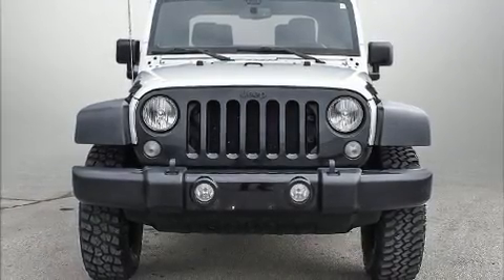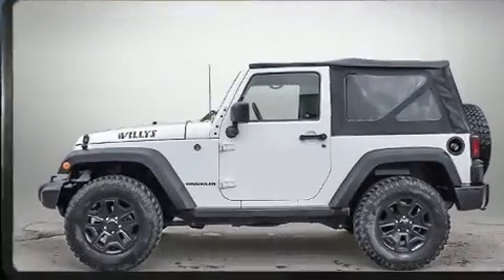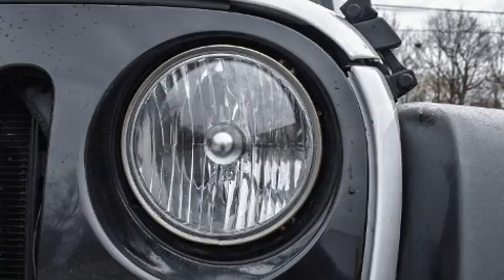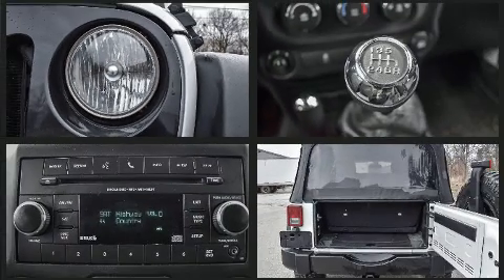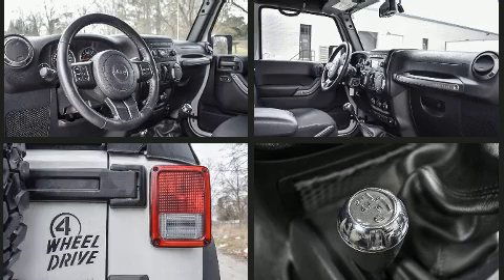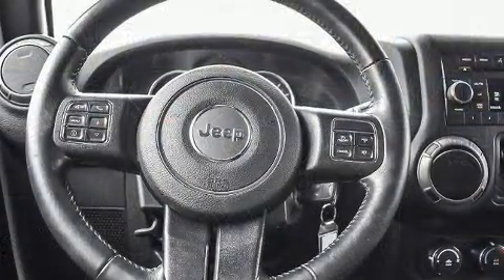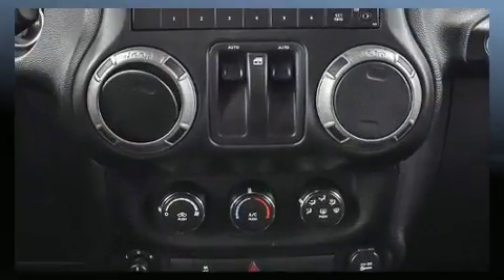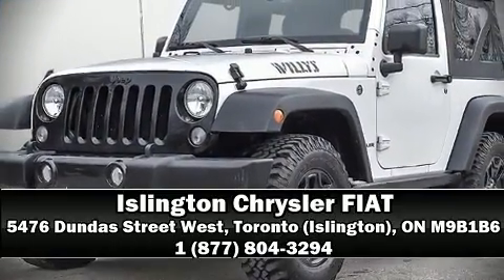2016 Jeep Wrangler in Toronto (Islington), ON M9B1B6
Discerning drivers will appreciate the 2016 Jeep Wrangler. It features a standard transmission, 4-wheel drive, and a refined 6 cylinder engine. Top features include front bucket seats, a tachometer, a trip computer, front fog lights, tilt steering wheel, skid plates, cruise control, and much more. Premium sound drives 8 speakers, providing you and your passengers a sensational audio experience. Jeep ensures the safety and security of its passengers with equipment such as: dual front impact airbags with occupant sensing airbag, integrated roll-over protection, traction control, brake assist, ignition disabling, and 4 wheel disc brakes with ABS. For added security, dynamic Stability Control supplements the drivetrain. Our sales reps are knowledgeable and professional. We'd be happy to answer any questions that you may have. Please don't hesitate to give us a call.